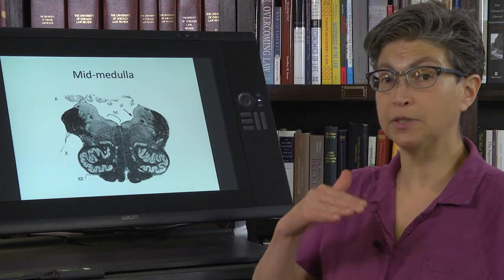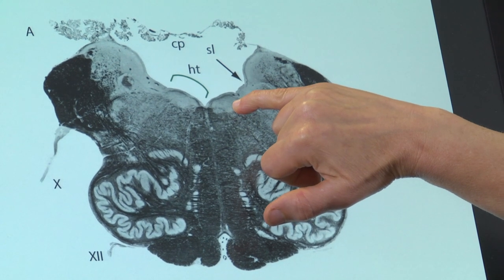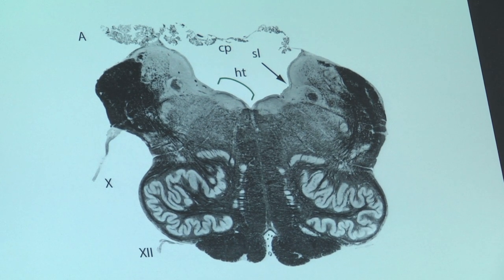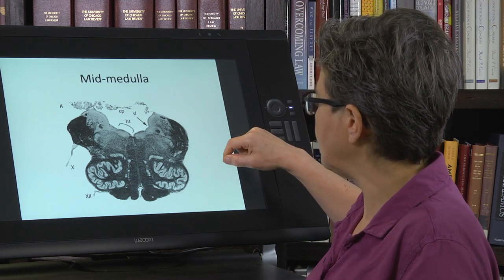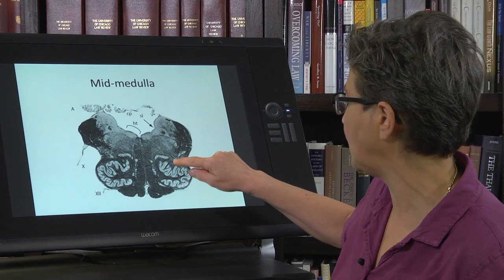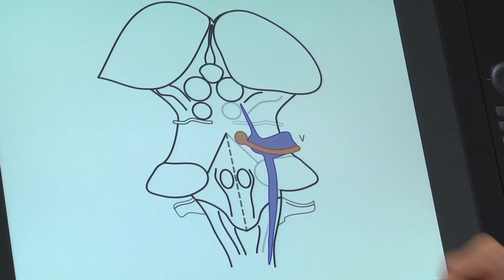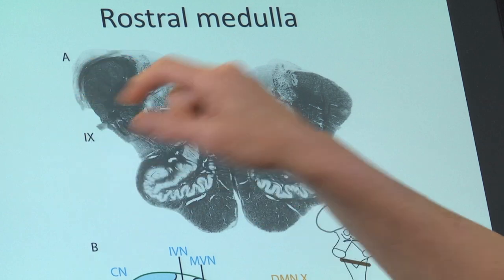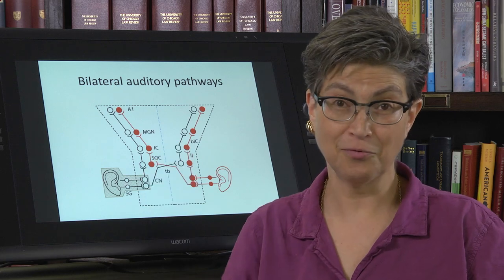6.6 Cross Sections of the Medulla, part 2